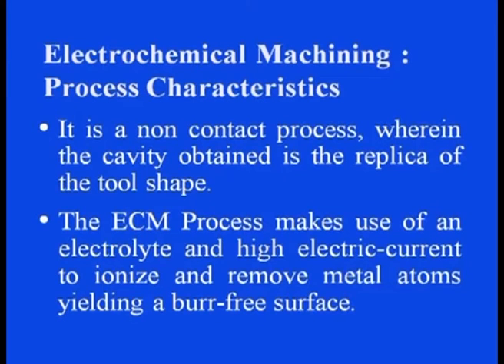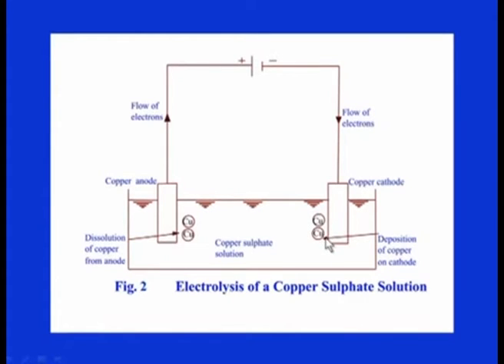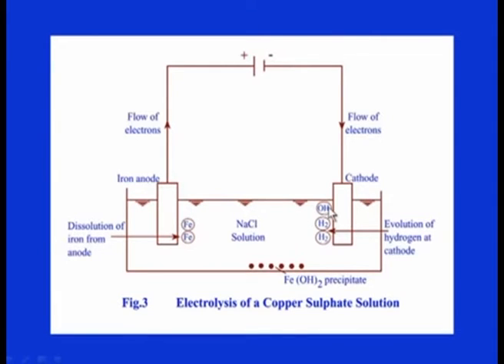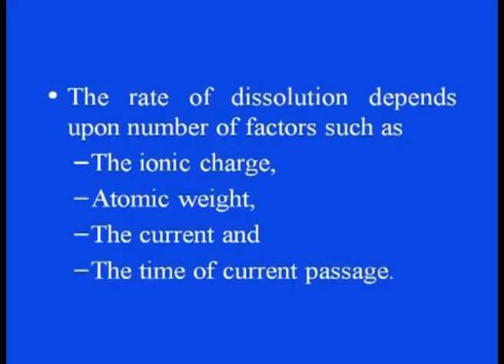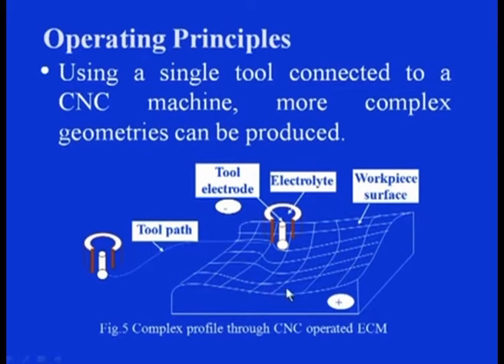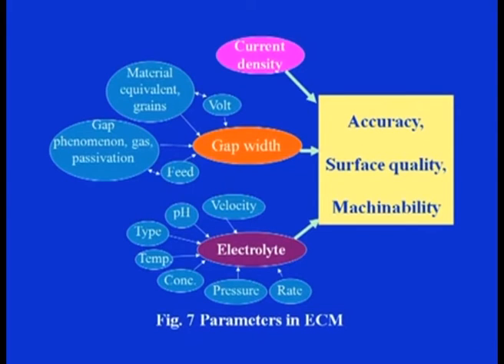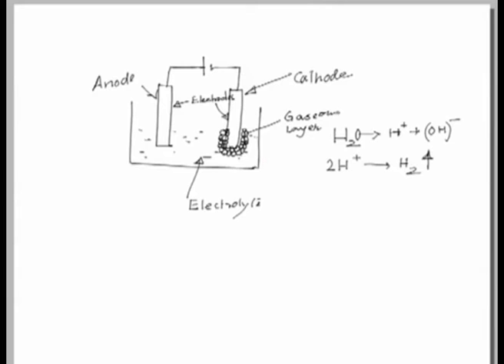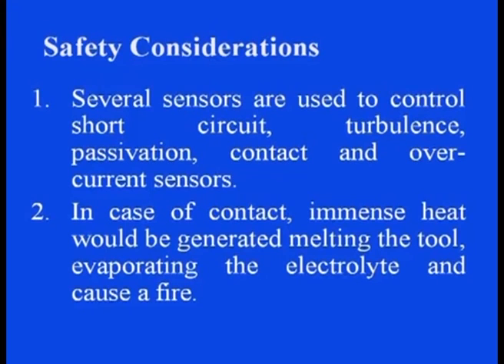Die Casting Process-II